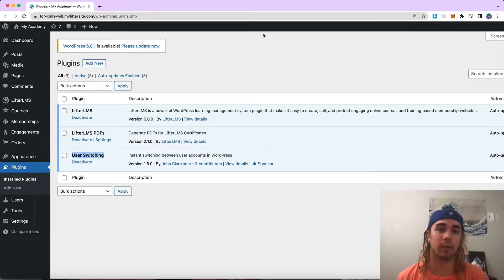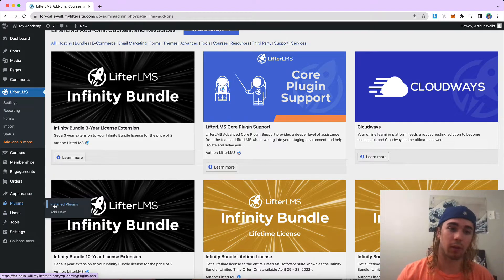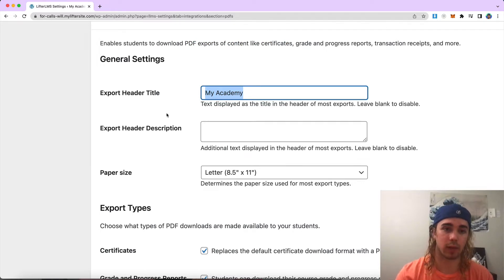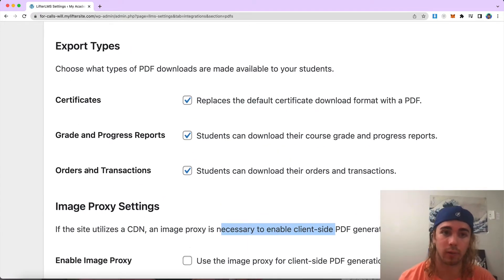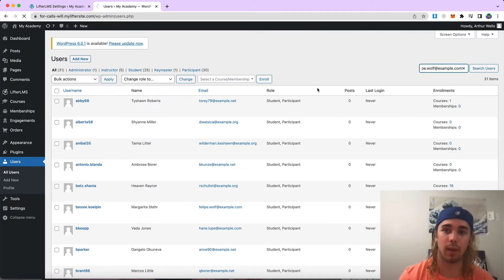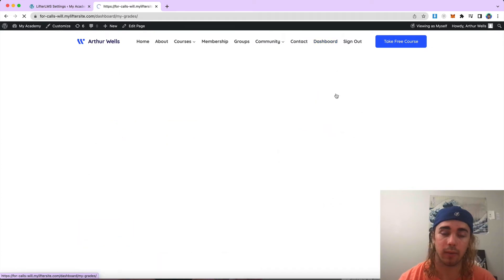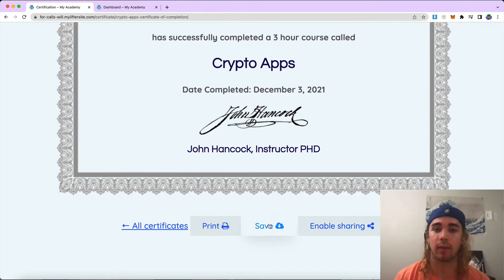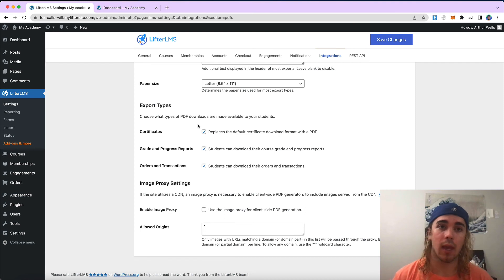Getting Started with LifterLMS PDFs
In this video, Will Middleton from the LifterLMS team shows how you can use the LifterLMS PDFs add-on to allow students to download certificates, order receipts, and grade report cards, as PDFs to their computer. Getting Started with LifterLMS PDFs